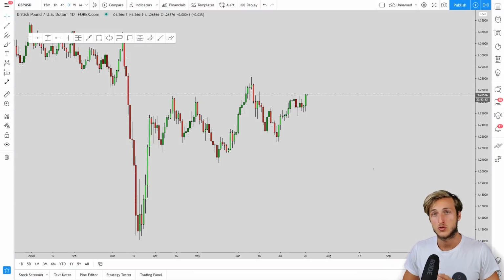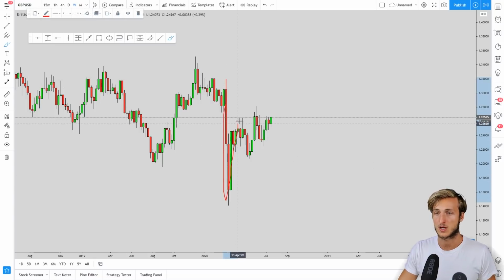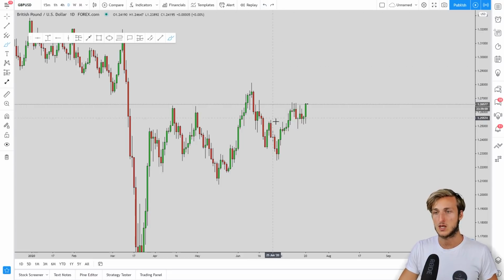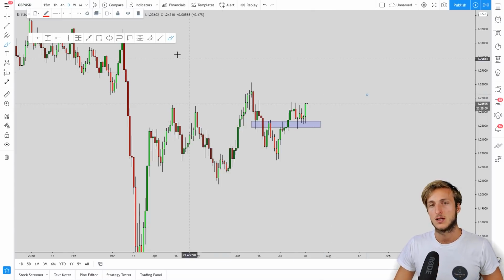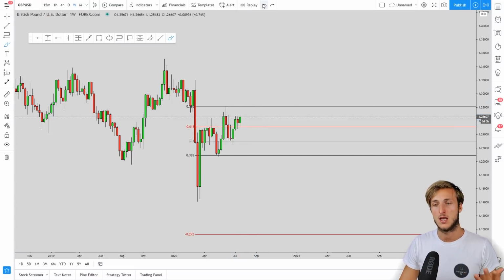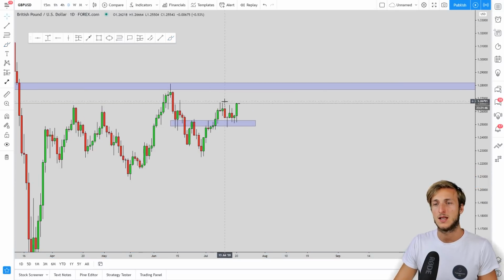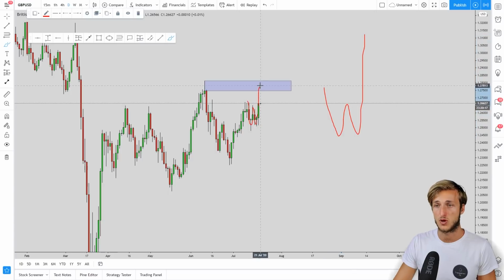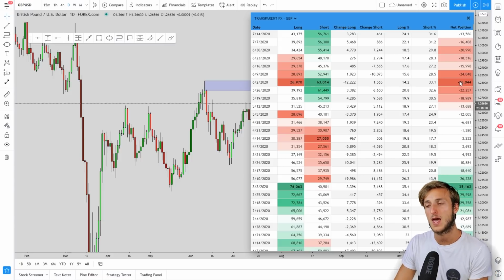SWING TRADING: GBPUSD Follows Our Forex Analysis To The PIP!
In this video, you will learn exactly how to spot high probability forex trading opportunities from a swing trading perspective, by watching me perform a live forex analysis on GBP/USD to give you an update on which kind of swing trading opportunities we can be looking for on the pair.